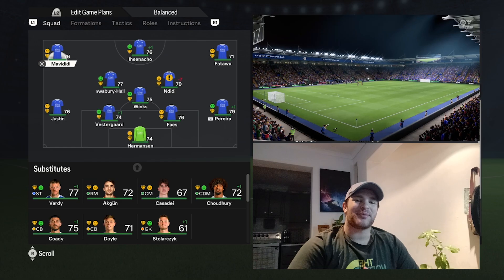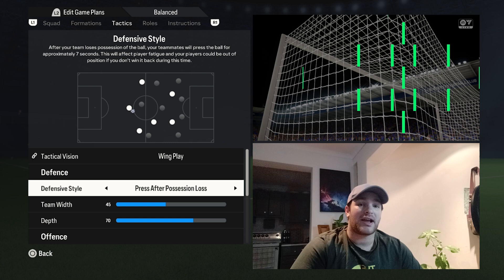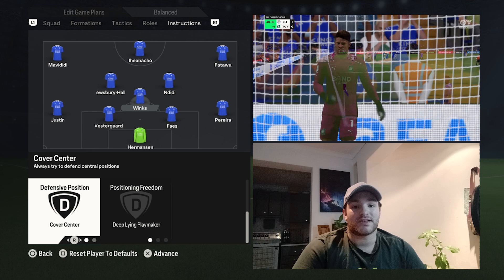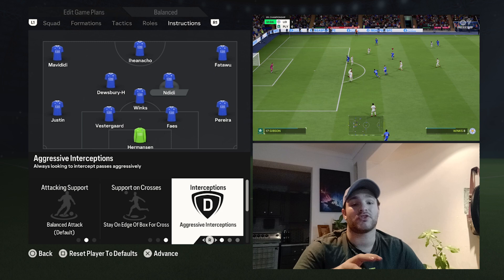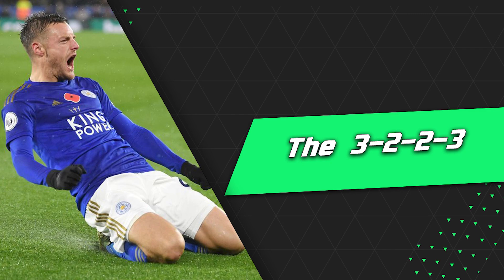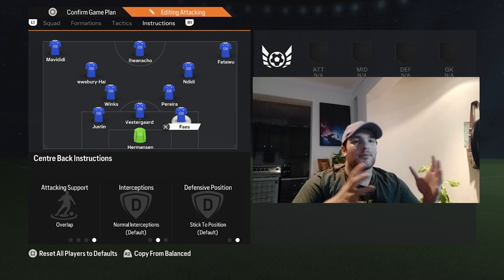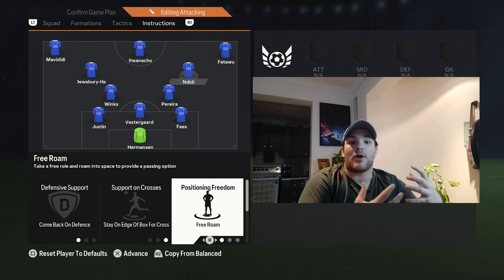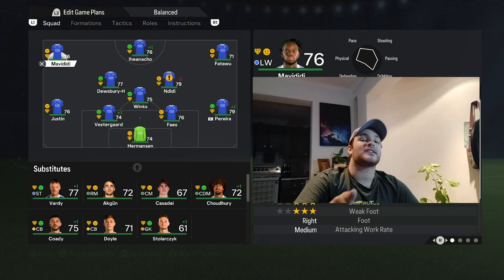How Leicester City Are Dominating The Championship | EA FC 24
Mastering Leicester City's 4-3-3: A Tactical Breakdown for EA FC 24

Description:

Unlock the secrets of Leicester City's success with our in-depth guide to replicating their dynamic 4-3-3 formation in EA FC 24. Immerse yourself in the attacking prowess, organized defending, and creative midfield play that define Leicester's tactical approach.

Discover the intricacies of Leicester's formation, featuring a solid defensive foundation, a versatile midfield trio, and a potent attacking trio that orchestrates play with flair and precision. Learn how to control the midfield, launch incisive attacks, and maintain a disciplined defensive structure.

Our tutorial provides detailed insights into player roles and responsibilities, allowing you to replicate Leicester's tactical brilliance on the virtual pitch. Understand the importance of a dynamic midfield, the creativity of wingers, and the clinical finishing of the central striker.

Optimize your player instructions to ensure every member of your virtual squad executes Leicester's vision to perfection. Apply organized pressure, maintain possession, and create goal-scoring opportunities with sharp passing and intelligent movement.

With expert analysis and strategic breakdowns, you'll gain a tactical edge in EA FC 24, enabling you to outplay your opponents and dominate the virtual pitch. Embrace the legacy of Leicester City's tactical brilliance and lead your virtual team to victory with this potent 4-3-3 system.

Key Features:

    Detailed analysis of Leicester City's 4-3-3 formation
    Player roles and instructions for each position
    Emulation of Leicester's disciplined and creative playing style

Embark on a journey to replicate the tactical brilliance of Leicester City in EA FC 24. Lead your virtual squad with a formation inspired by one of the Premier League's most successful and exciting teams. Get ready to dominate the pitch with Leicester's 4-3-3 tactics!

Other Stuff…